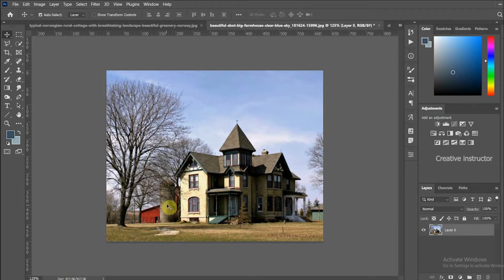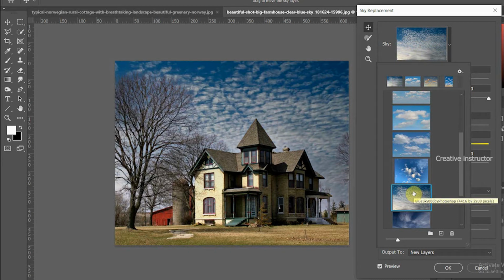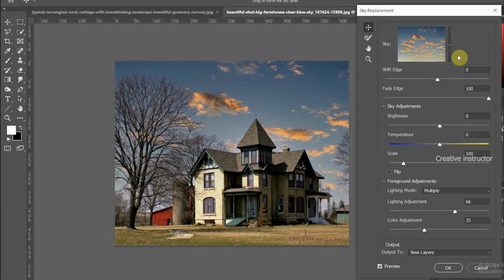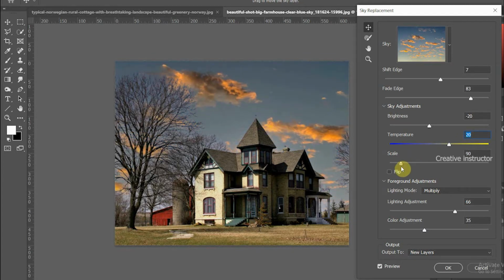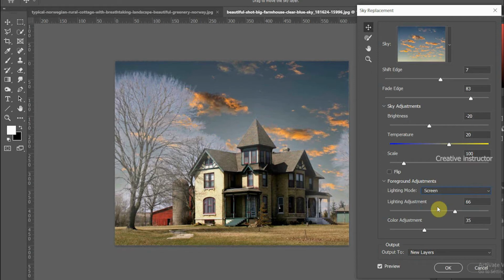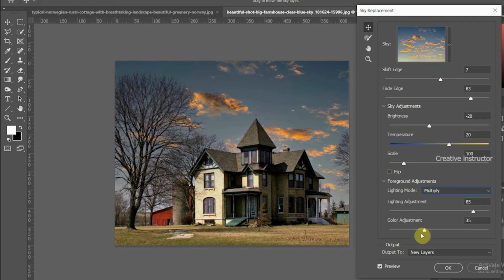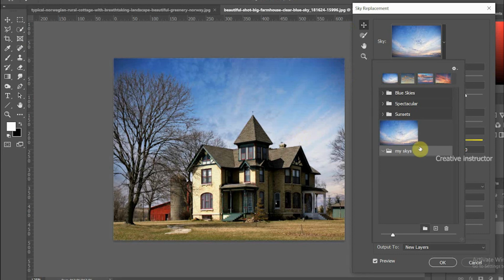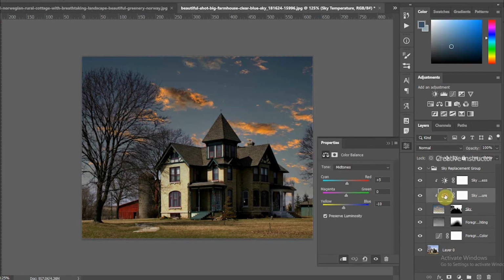Sky Replacement Photoshop CC 2021 Tutorial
Hi All, In this Photoshop tutorial you will learn how to change sky easily using photoshop cc 2021.